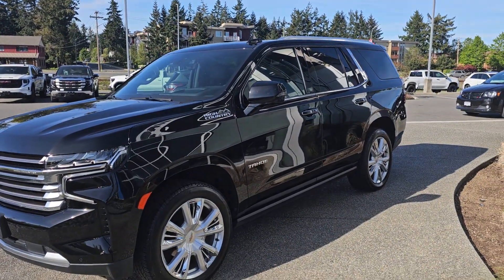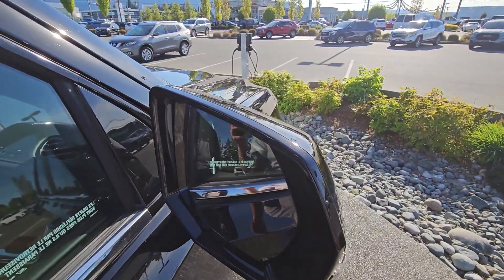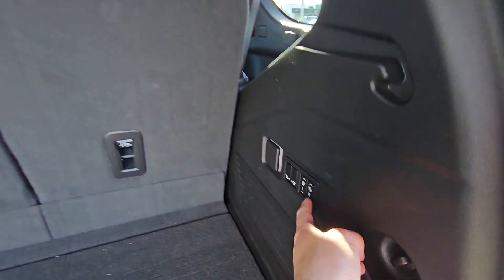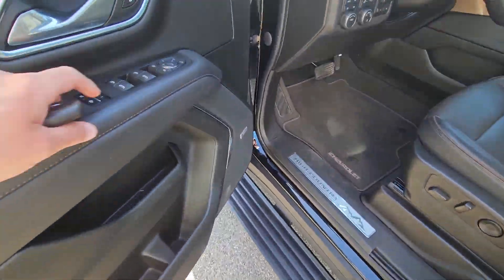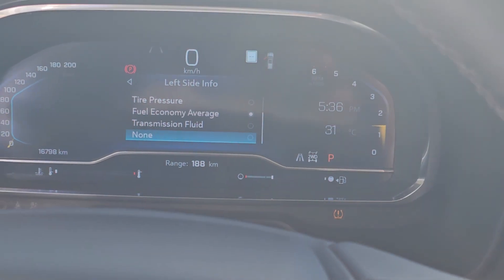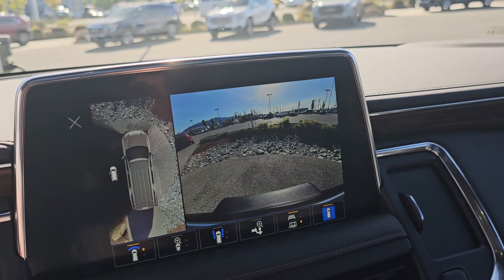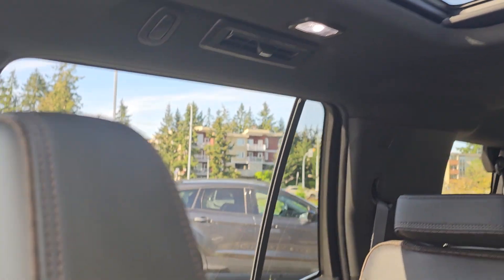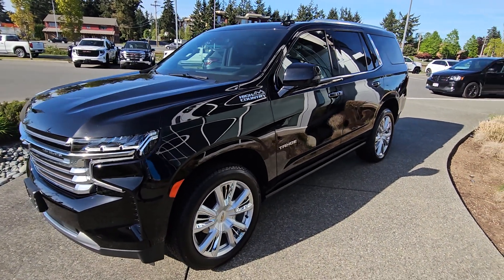2022 Chevrolet Tahoe High Country for Missy